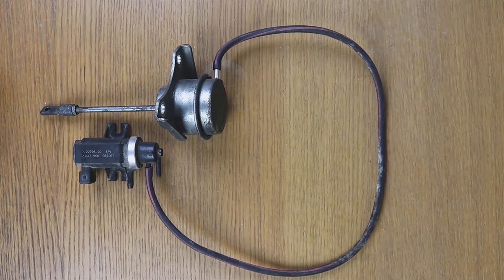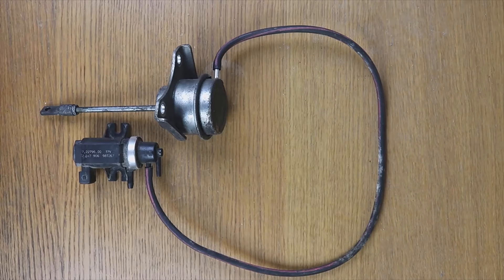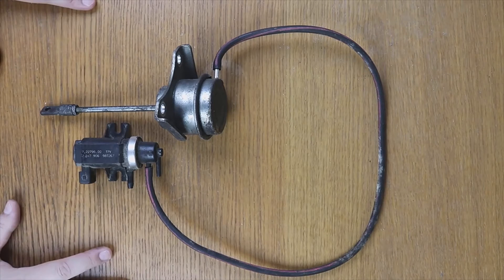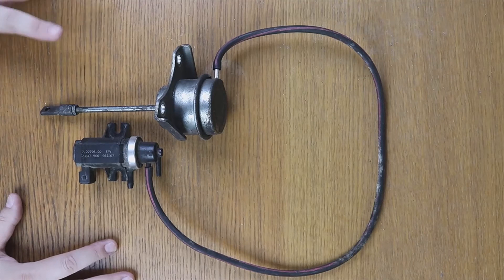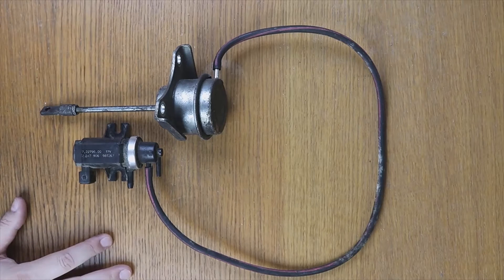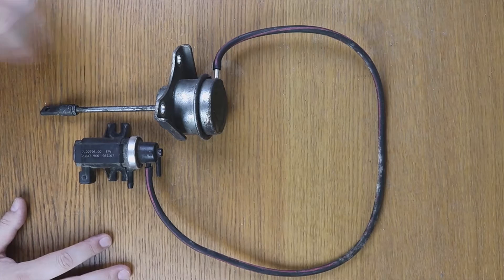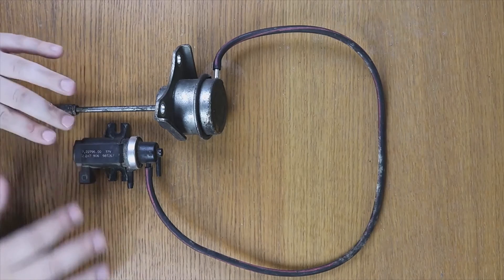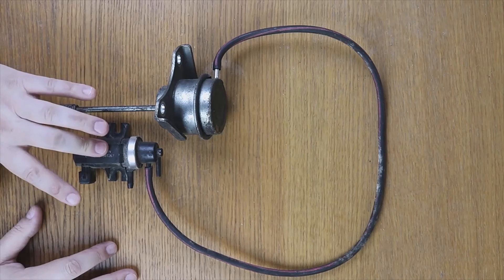FAIL, TURBO actuator goes up and down at idle, but doesn't move when accelerating. EXPLANATION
The turbo actuator raises and lowers while the engine is idling, but when accelerating it does not move. * You can see this video in Spanish